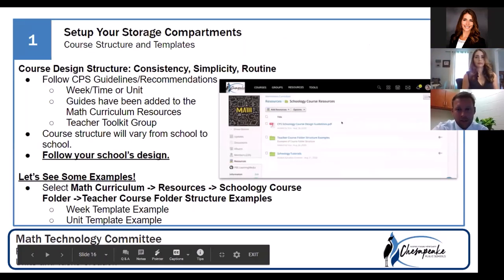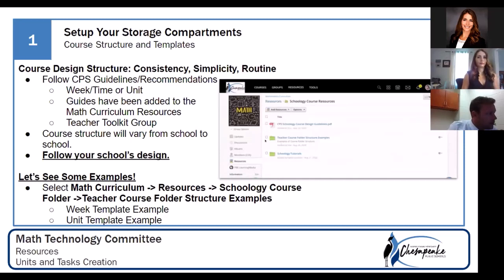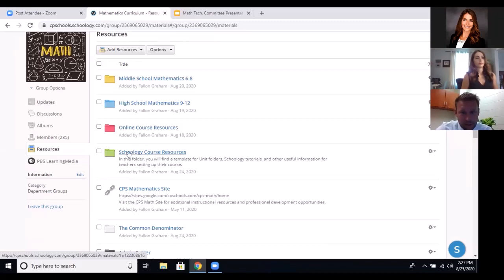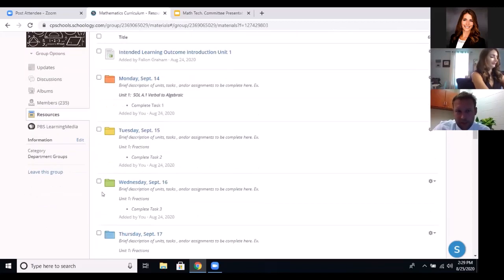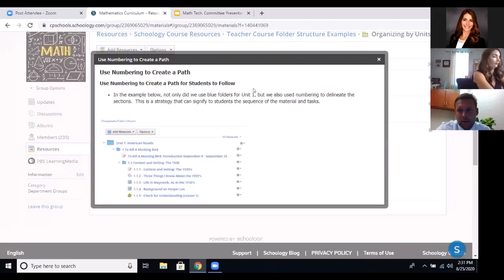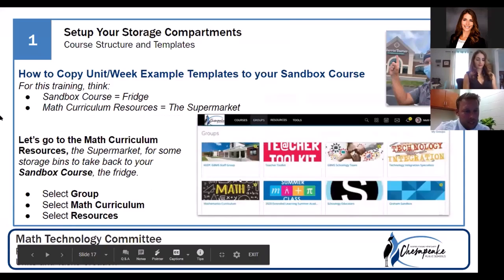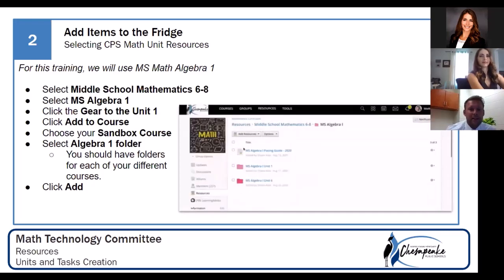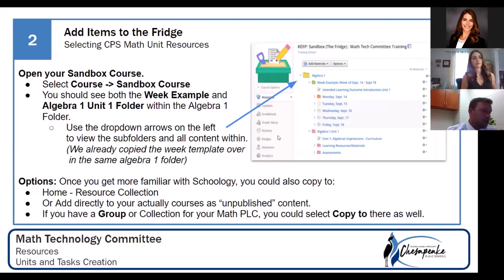Schoology Resources and Task Creation Part 2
Learn how to prepare your course and organize your folder system with Matt Graham.